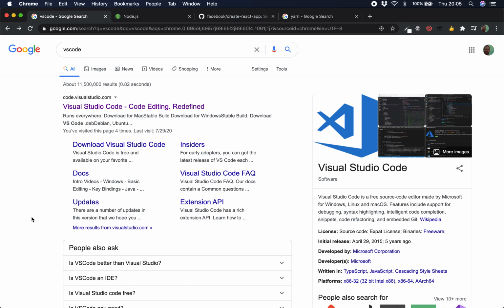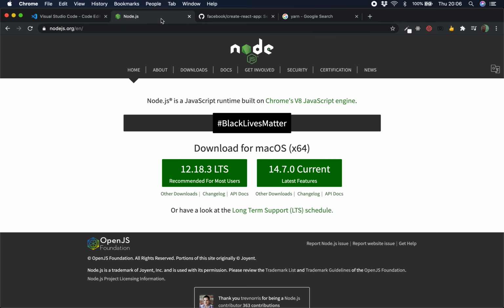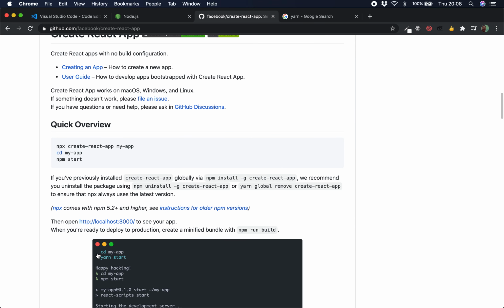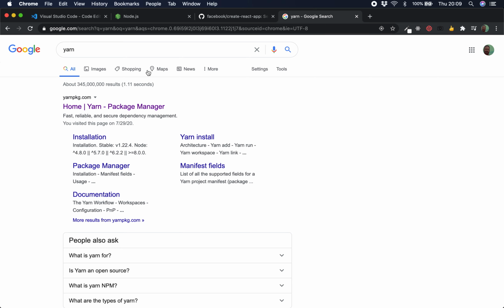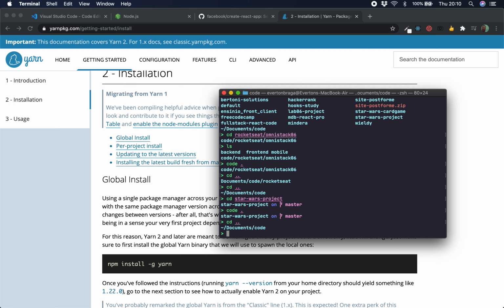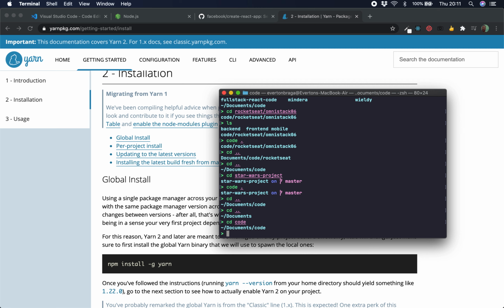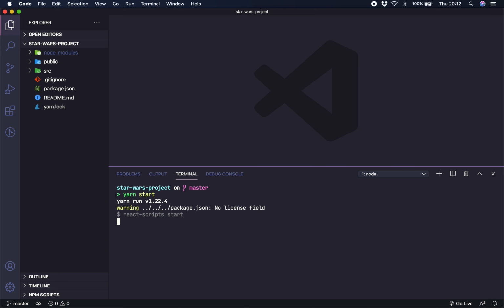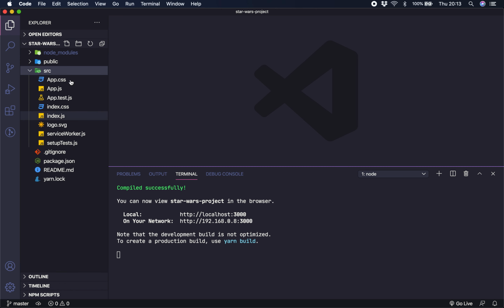02 - Complete React course - Environment configuration [ENGLISH]